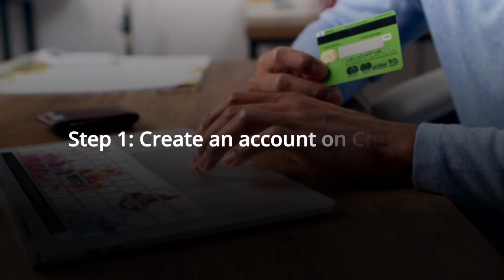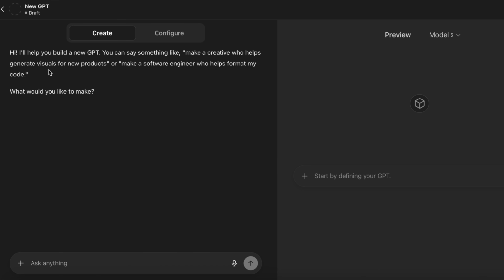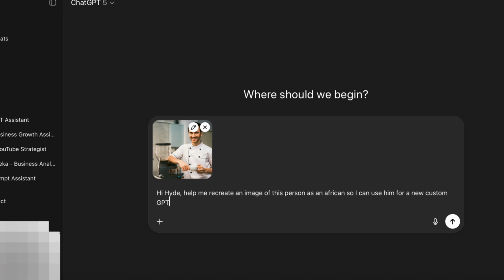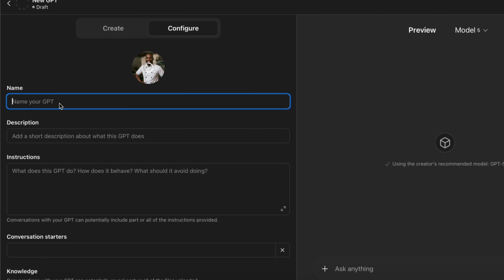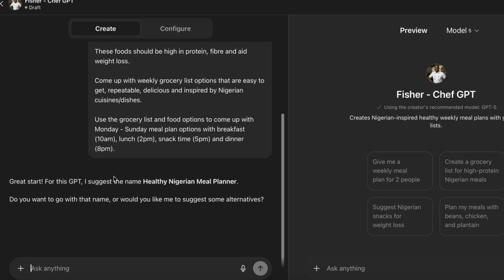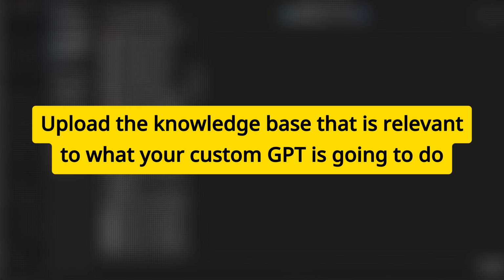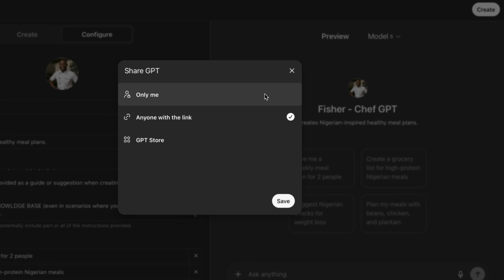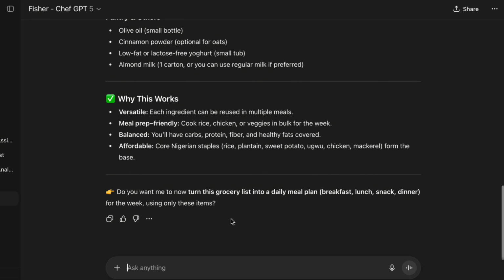Build Your First Nigerian AI Assistant in 10 Minutes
What is the SCALE75 Series?

A video series hosted by Damini Williams where you learn actionable methods and tips on how to get more online sales, improve your marketing efforts and incorporate artificial intelligence tools and systems into your business.

Timestamps:
00:00 - 00:26: How I use AI Assistants for business and personal development
00:27 - 01:15: Step 1
01:16 - 02:16: Step 2
02:17 - 03:41: Step 3
03:42 - 08:25: Step 4
08:26 - 09:42: How to create you own knowledge base

👉🏼 Get the product research prompt to help you find products to sell in Nigeria

👉🏼 Get the list for the Top 57 Ecommerce Niches for the year

Damini